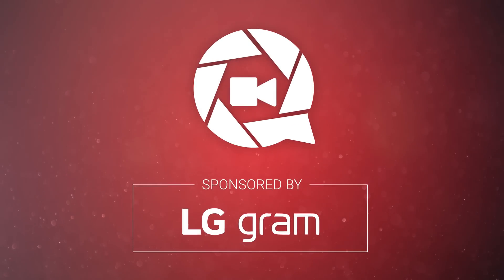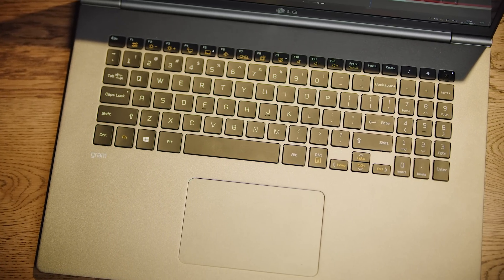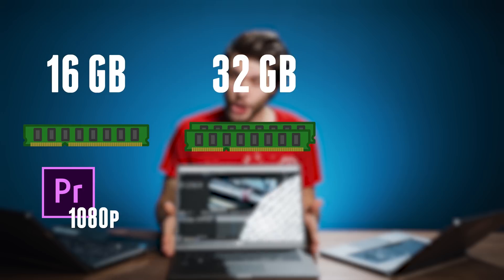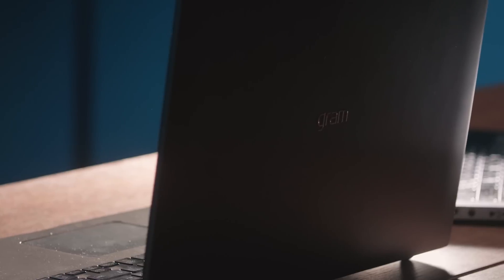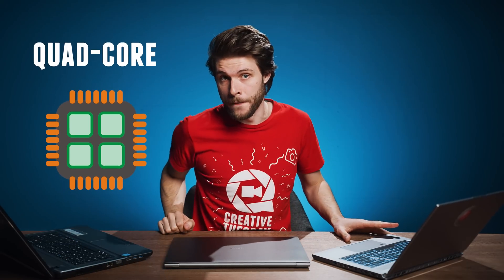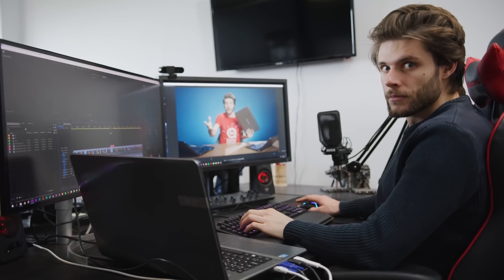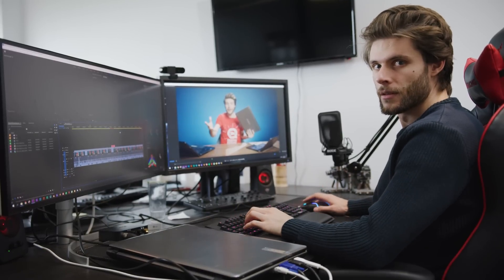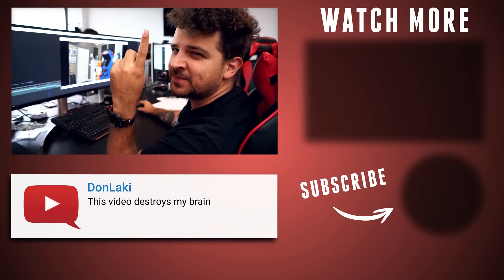HOW TO choose the right LAPTOP for VIDEO EDITING in 2019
🎬 Master Filmmaking, Video Editing, & VFX in One Bundle! - Buying guide to the best video editing laptop for Full HD and 4K footage. Learn everything about computer hardware and performance to make your own choice. Do you need a workstation laptop or one for traveling?

17” LG gram on Amazon
LG gram Instagram